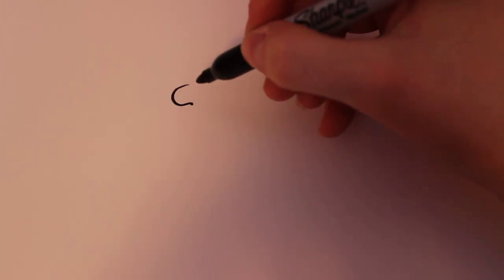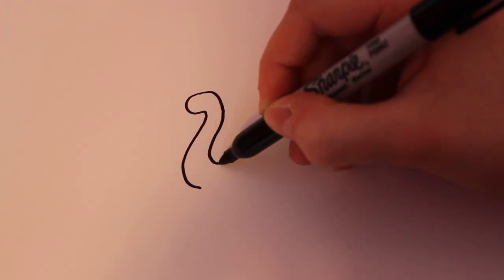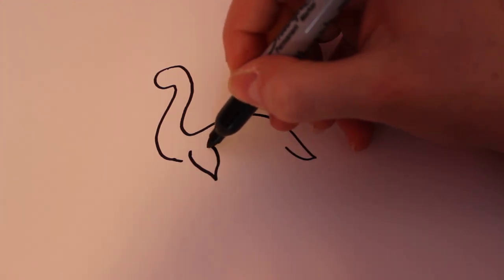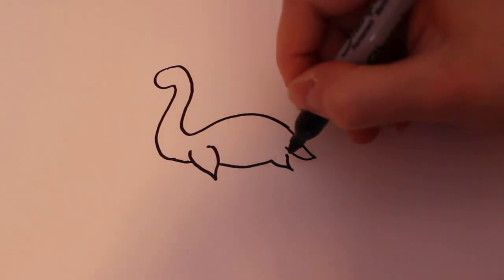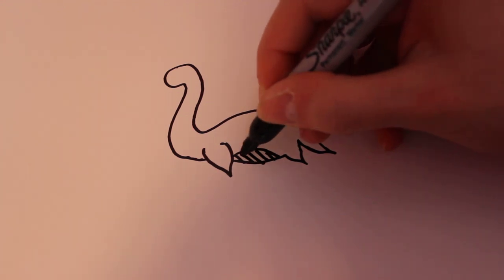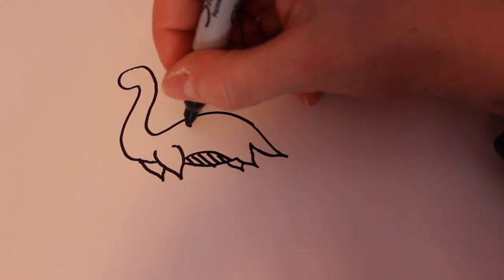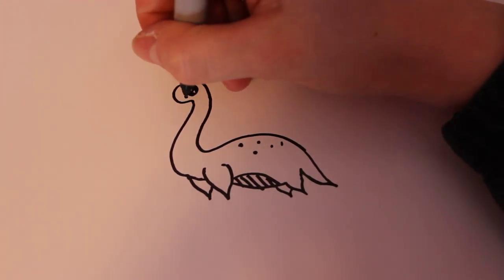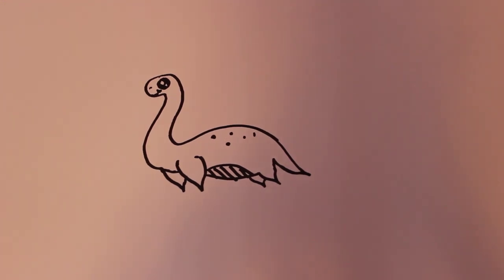How to Draw a Cartoon Sea Dinosaur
How to draw a cute and simple cartoon sea dinosaur in less than 2 minutes! Difficulty level 3/5. :)
In this quick video I'll show you a step by step process on how to draw a cartoon sea dinosaur! Using black marker, I draw my cartoons while voicing over instructions and giving helpful tips! My channel is full of FREE drawing tutorials for you to learn how to cartoon a variety of animals and objects! No matter what your skill level, you'll find that in no time you can master these quick and simple doodles (: